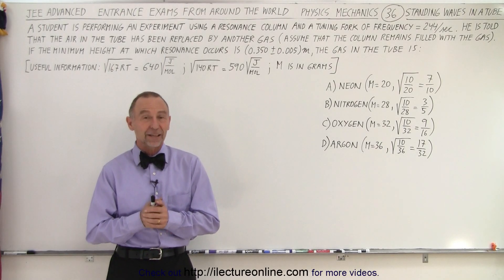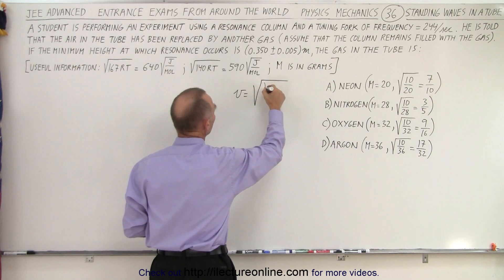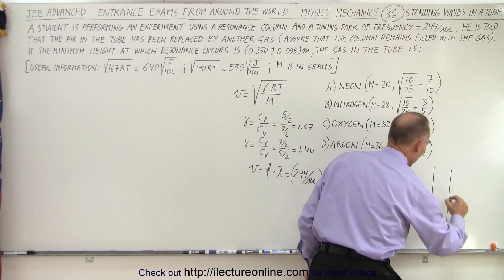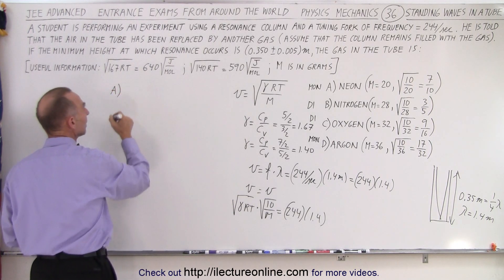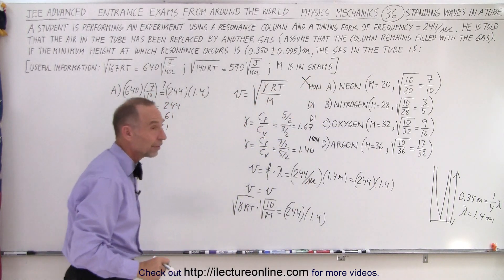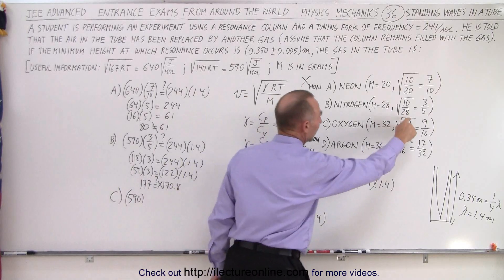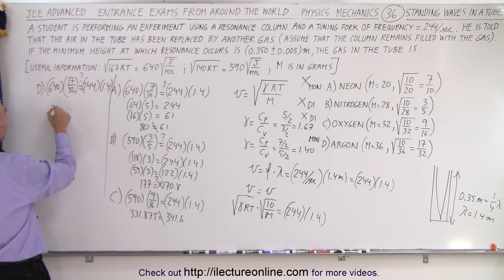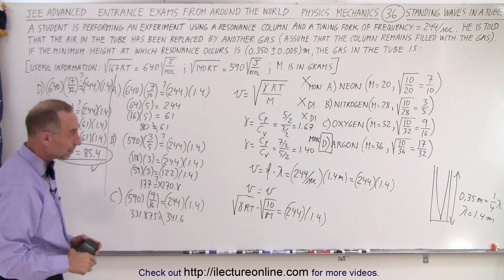JEE Advanced Physics 2014 Paper 1 #7 (#36) Standing Wave in a Tube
A student is performing an experiment using a resonance column and a tuning fork of frequency=244/s. He is told that the air in the tube has been replaced by another gas (Assume that the column remains filled with the gas). If the minimum height at which resonance occurs is (0..350+/-0.005)m, the gas in the tube is:
A) neon
B) nitrogen
C) oxygen
D) argon